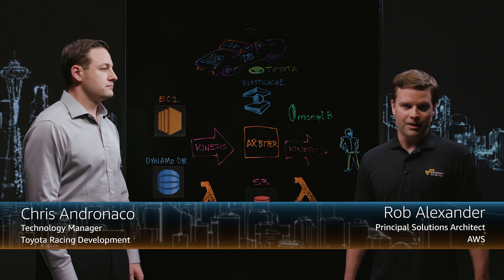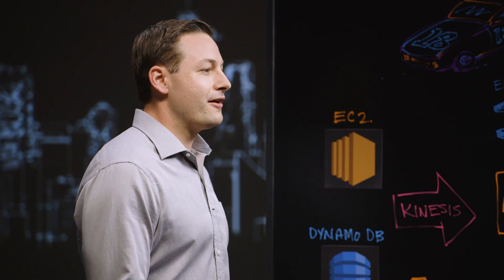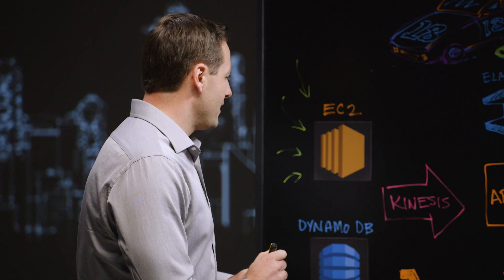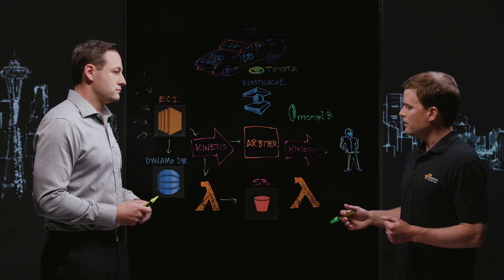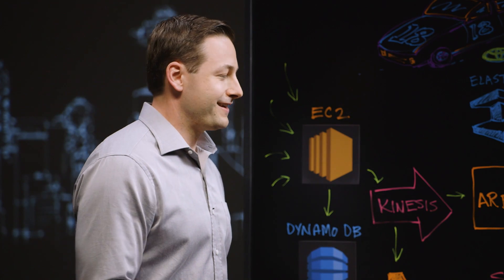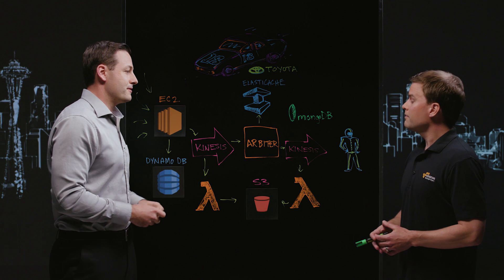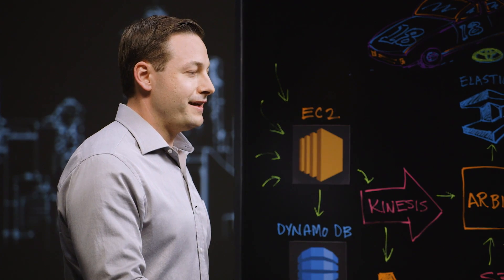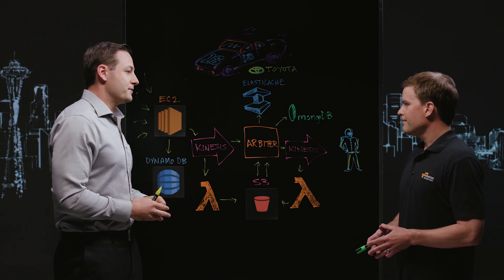Real Time Meets Race Time: Toyota Racing in the Cloud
Imagine you are a race car driver in the Daytona 500. 20 laps to go. You see smoke and spinning cars ahead. The yellow flag flies. Stay in the race? Or Pit? New tires? Fortunately, you are backed by the Toyota Racing Development (TRD) team. Their cloud-based modeling and analytics systems crunch a real time stream of race data, helping choose that moment's best decision out of all possible decisions. Welcome to racing in the cloud!